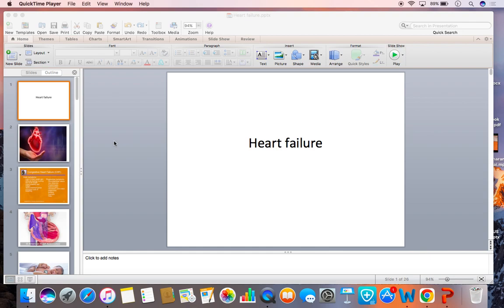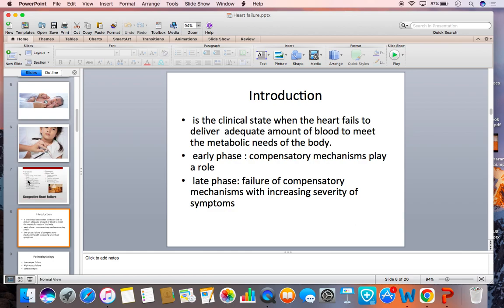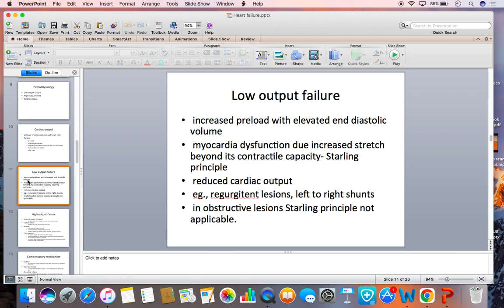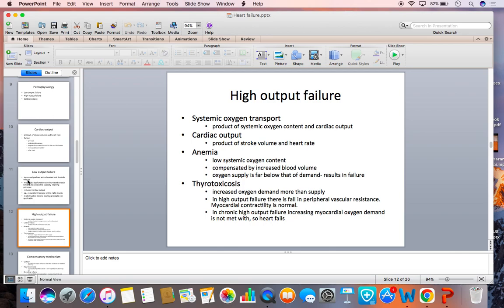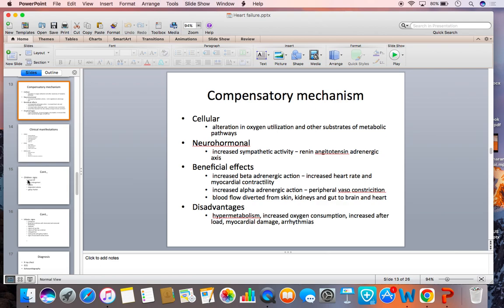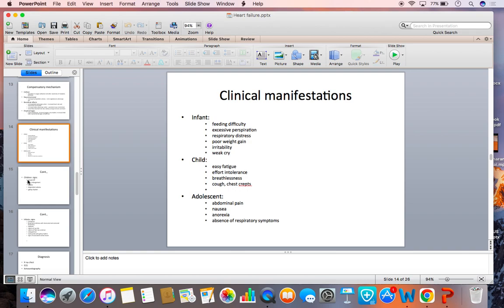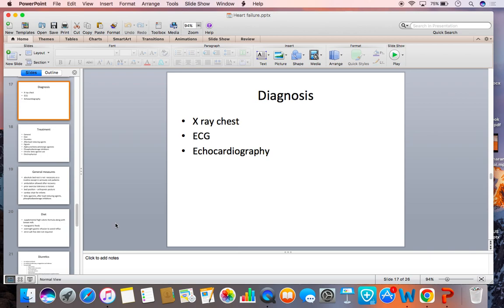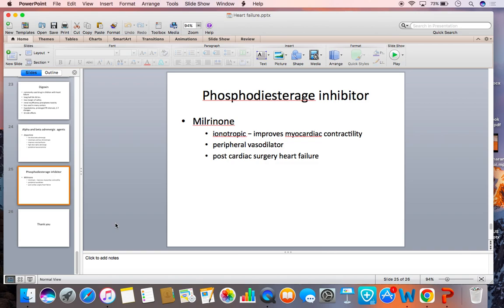I Teach Medical Students CHF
In this video a detailed information related to mechanism of congestive heart failure along with age dependent clinical manifestations has been presented for the benefit of the students to learn.